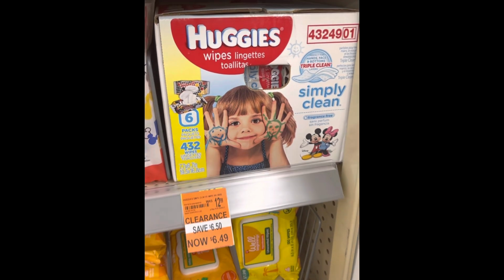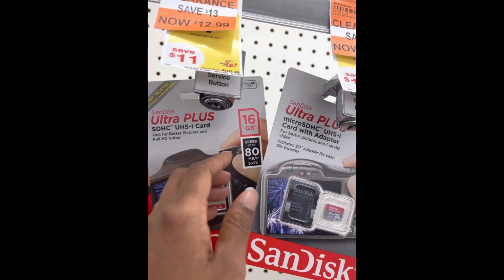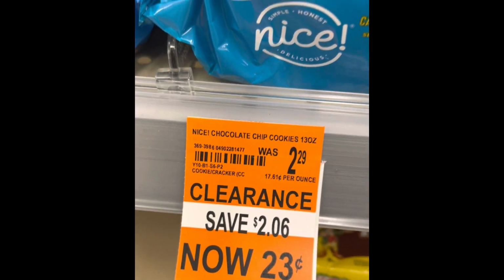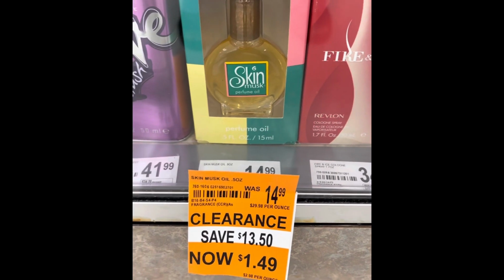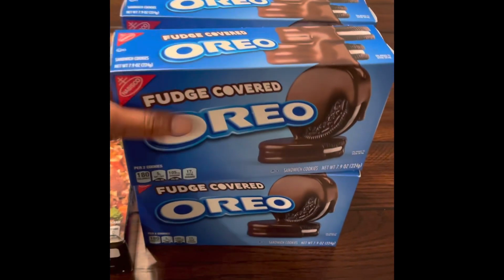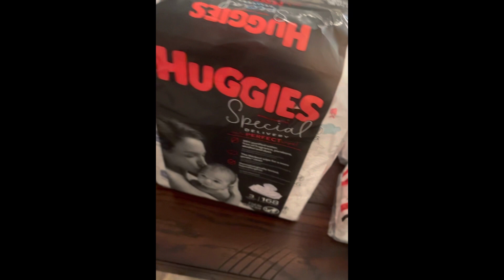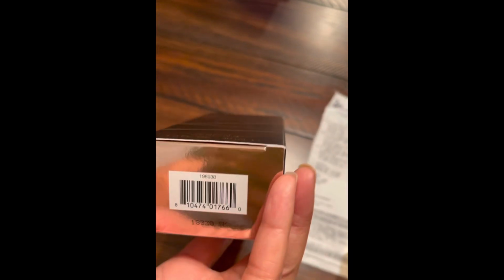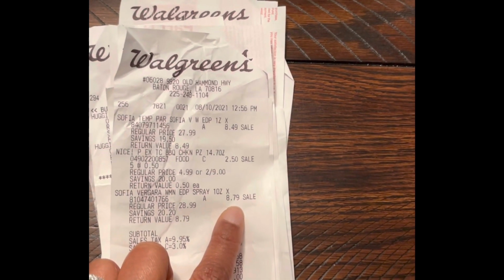Walgreens Clearance Walkthrough/Run More 90% Off!!